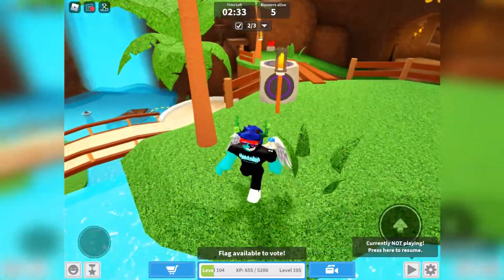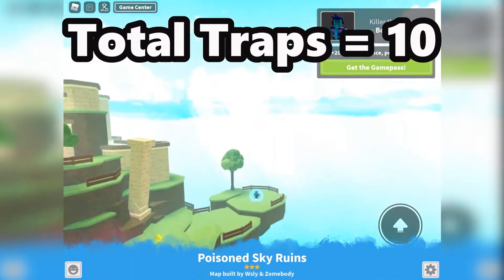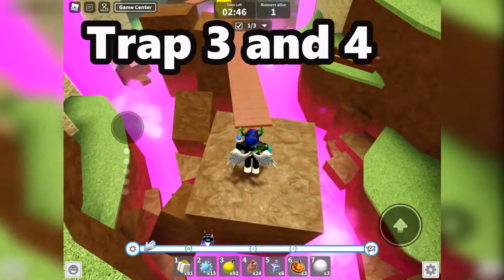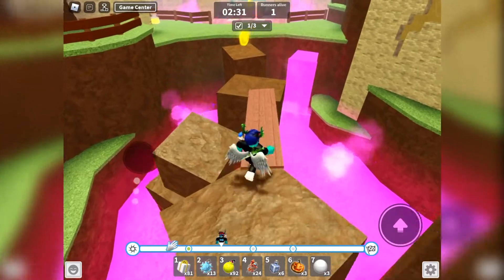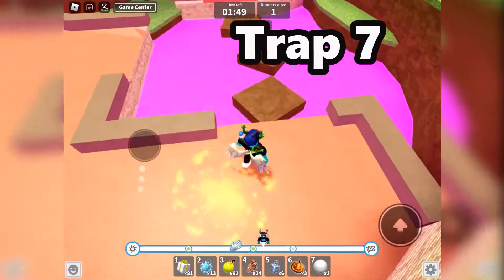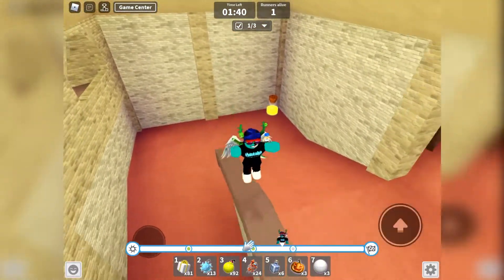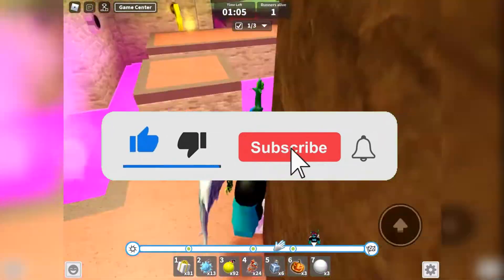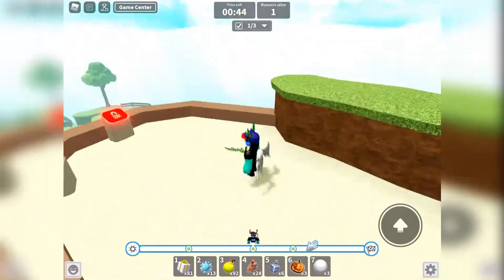Roblox Deathrun map 5 - POISONED SKY RUINS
Hi Guy, another day, another Roblox Deathrun map video - today it is Poisoned Sky Ruins!